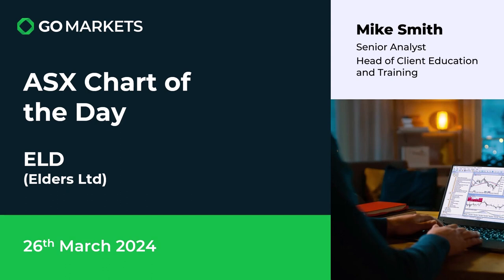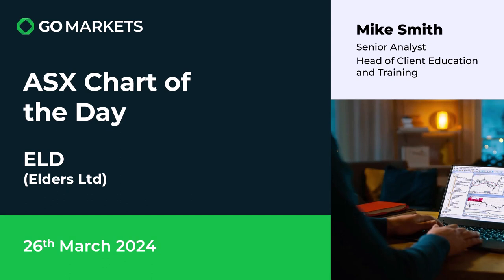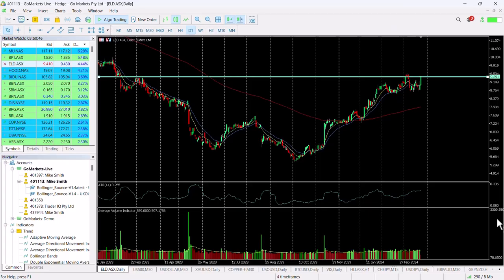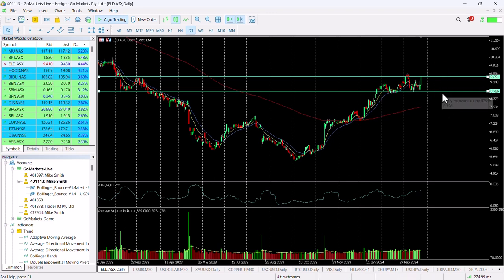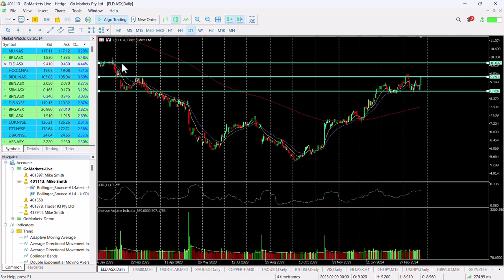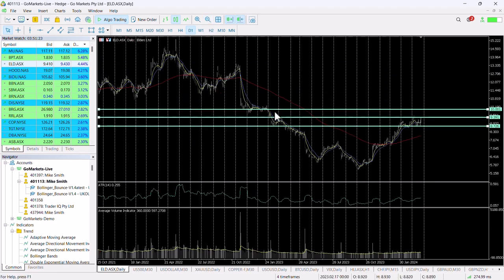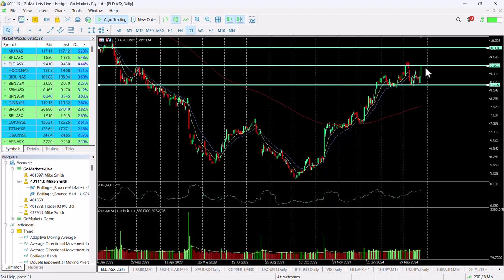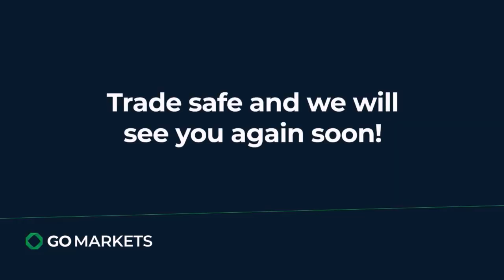ASX Chart of the day - ELD - Ready for breakout through key level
Elders Limited (ELD) is an Australian agribusiness company provides livestock, real estate, feed and processing, wool agency services, financial planning, grain marketing services to rural and regional customers primarily in Australia and New Zealand. It also operates red meat supply chains in Indonesia and China. ELD operates through Network, Feed and Processing.